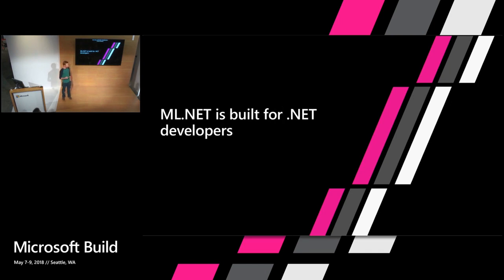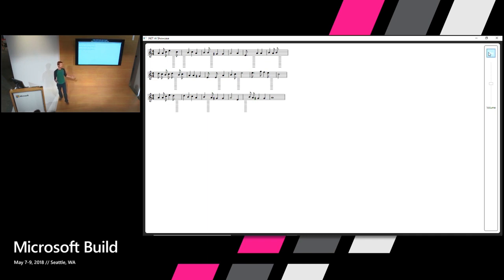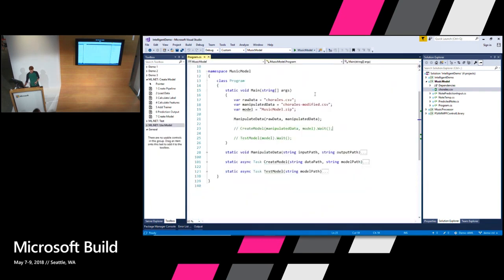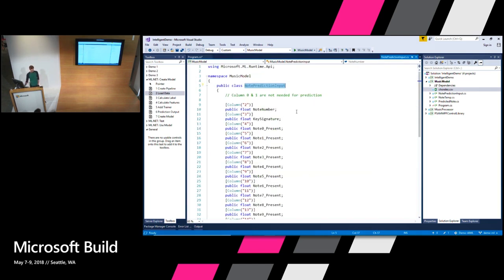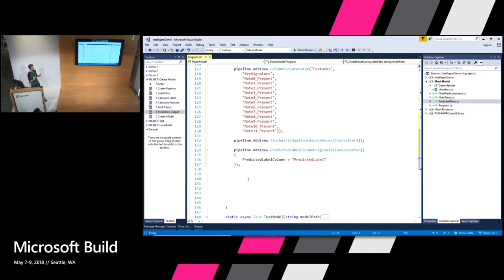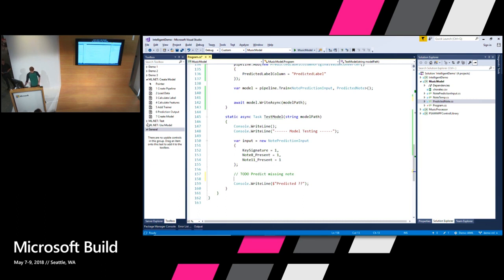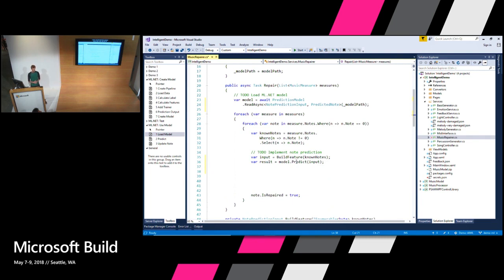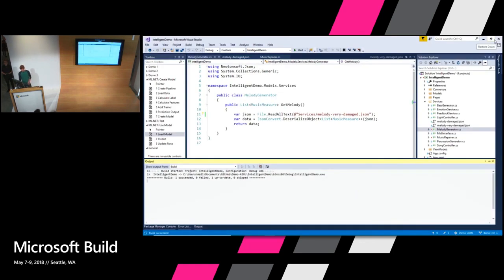Microsoft Build 2018 Fun ways to Explore ML NET